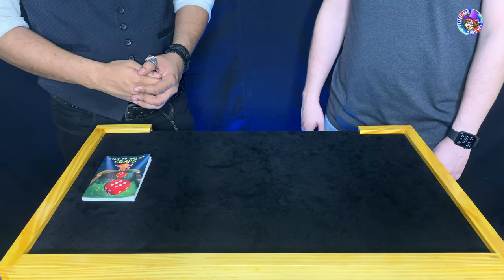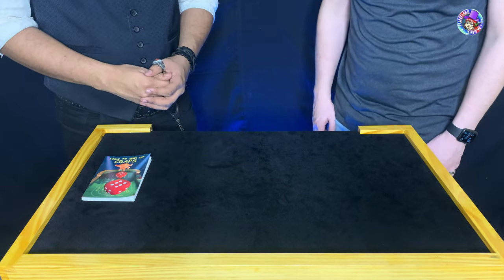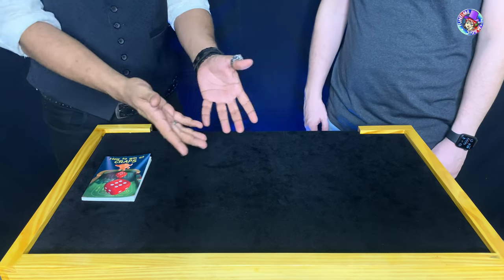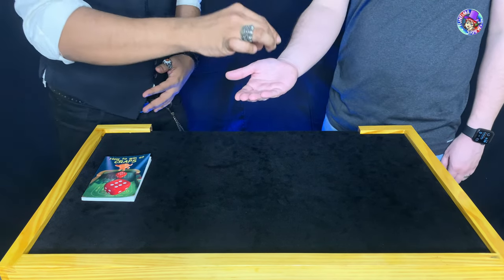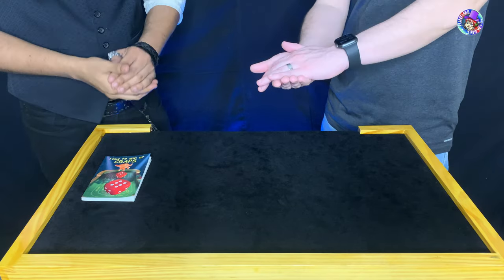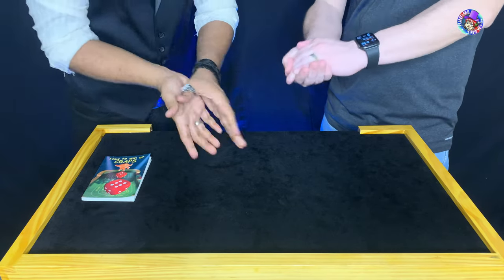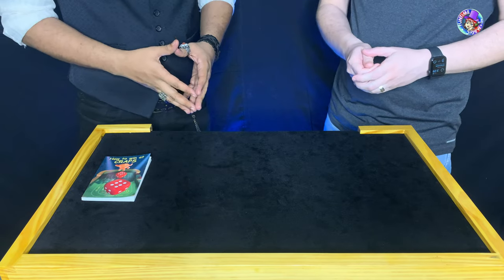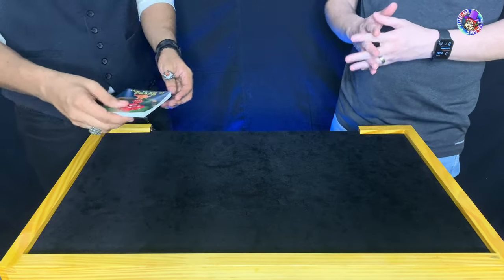How to Win at Dice Games